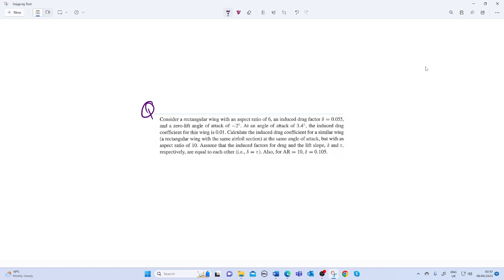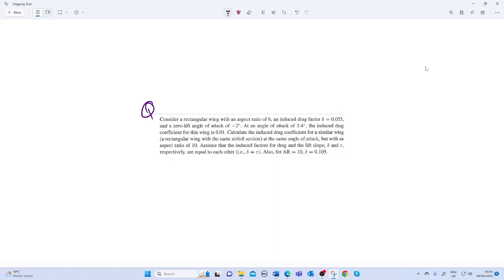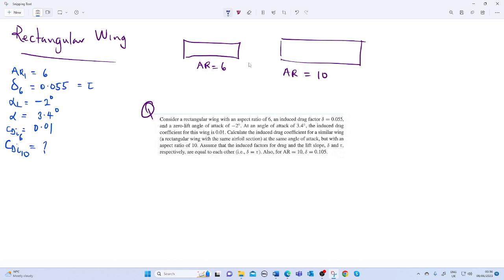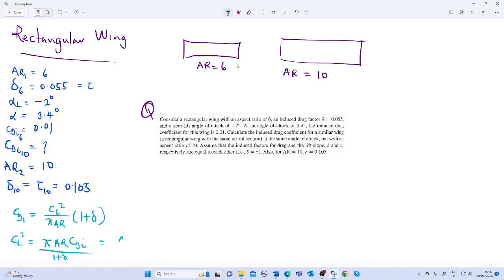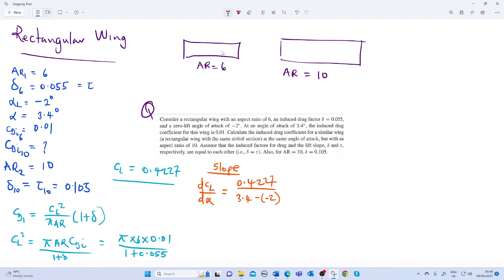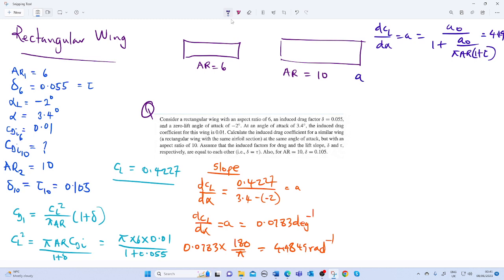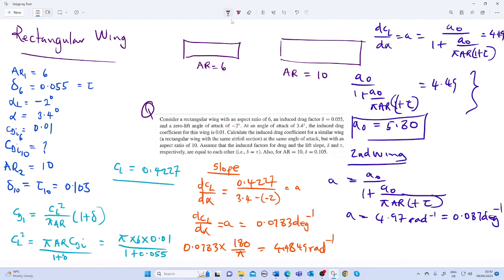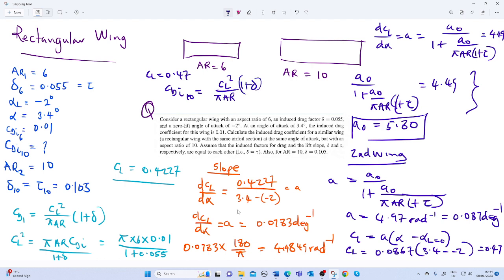How to calculate induce drag coefficient Cdi of a similar rectangular wing with same angle of attack